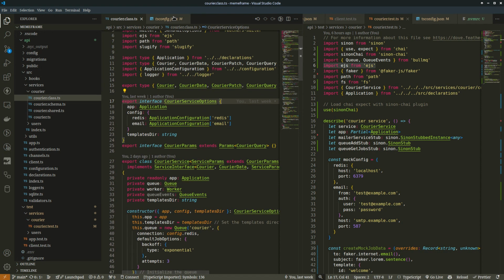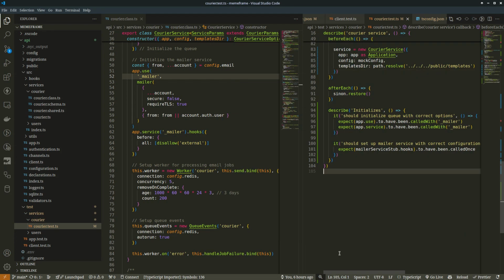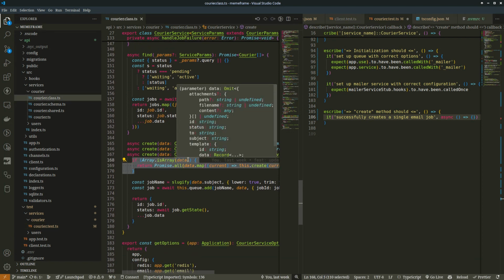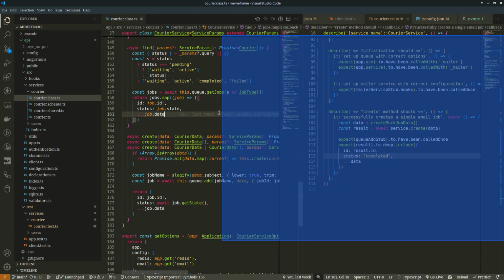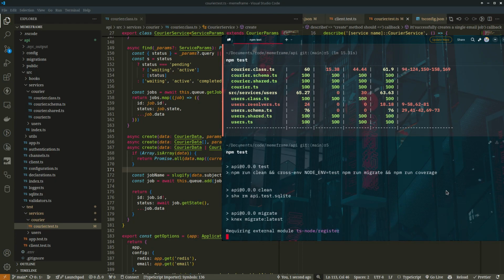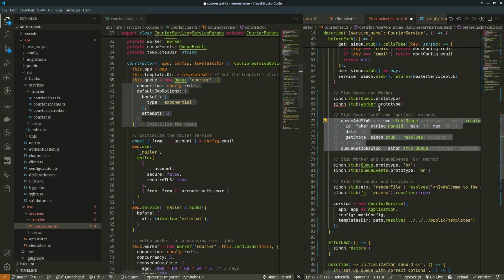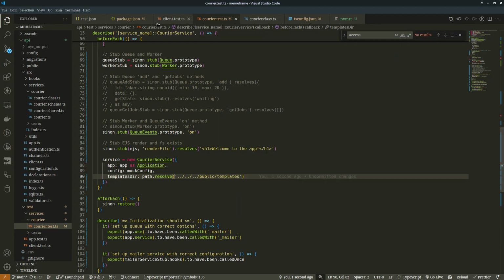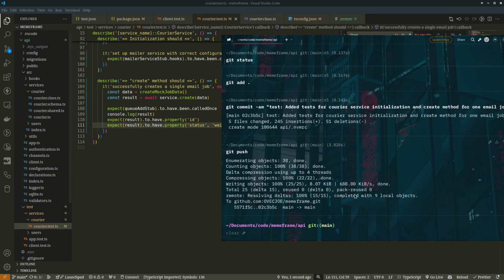Episode 34: Unit Testing The Authentication Flow, Part 6